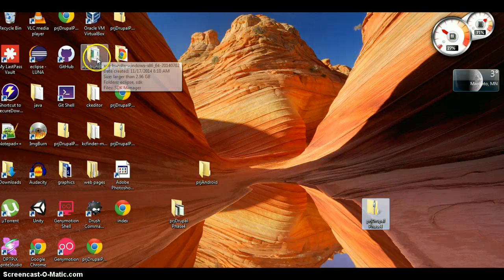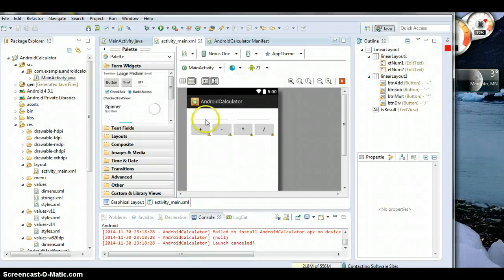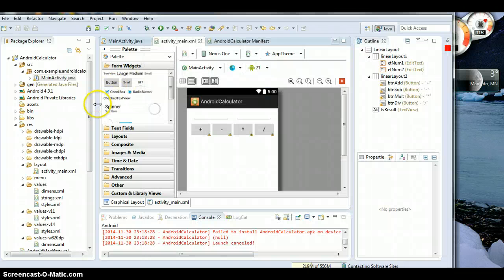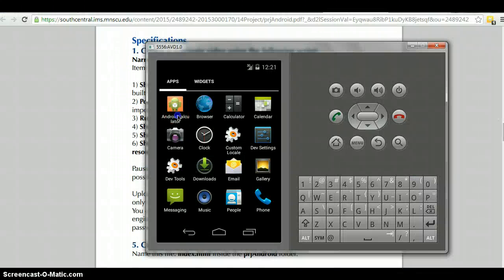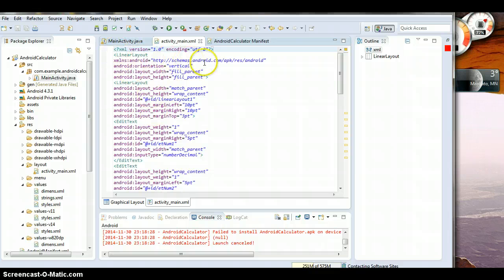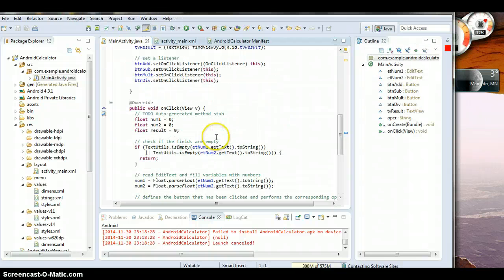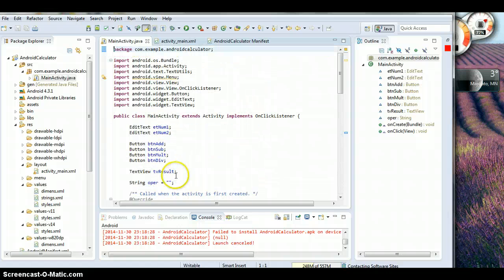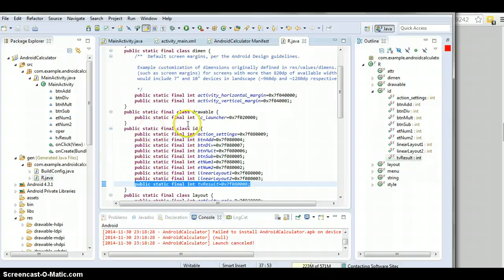Project Android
overview of Android project